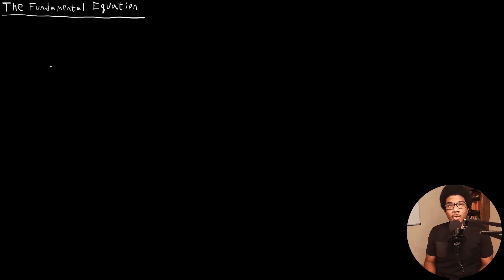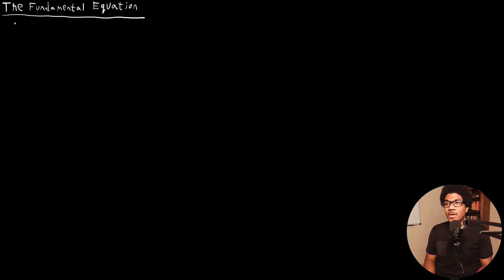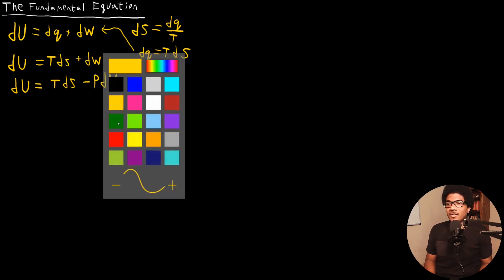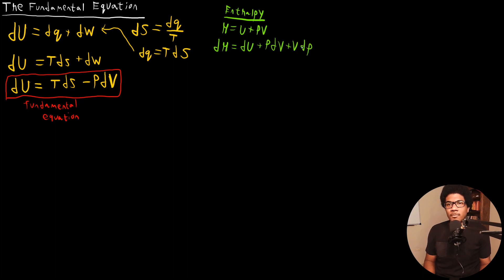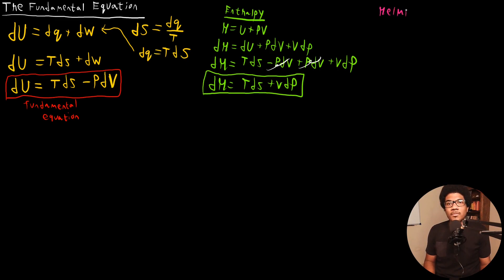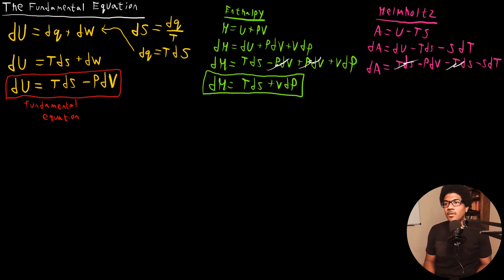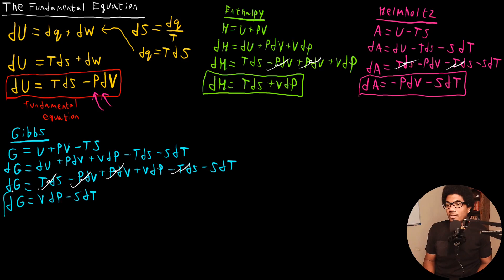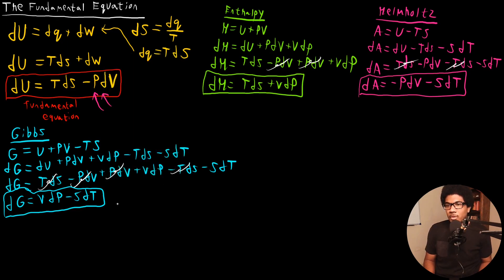The Fundamental Equation | Physical Chemistry I | 050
Physical Chemistry lecture that introduces the fundamental equation. This equation re-expresses the internal energy change with respect to the change in entropy.